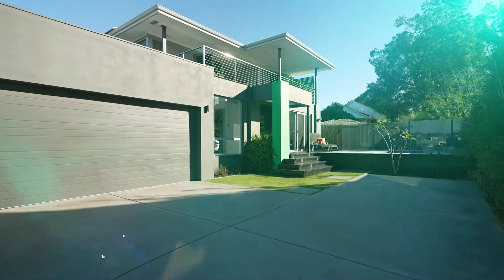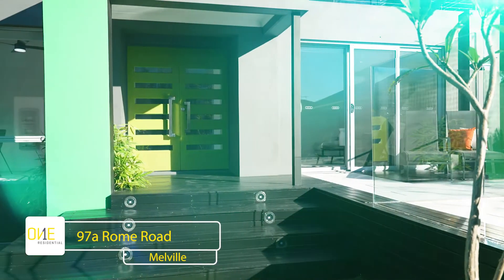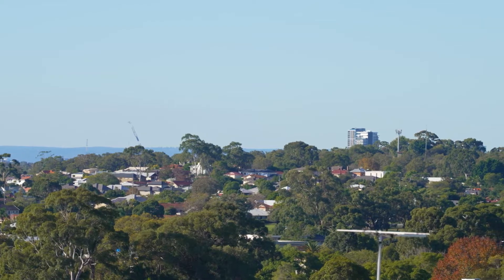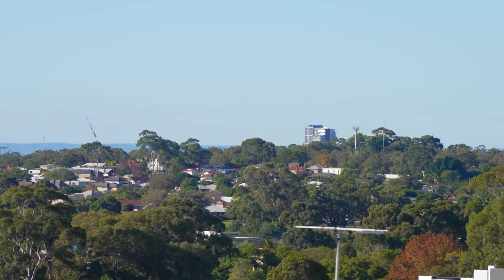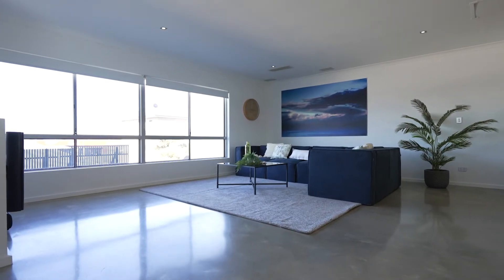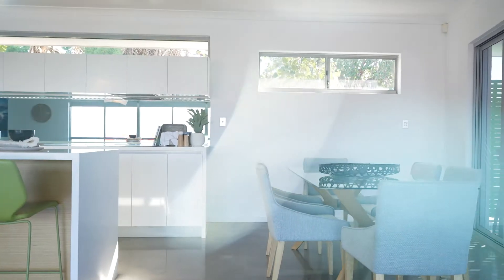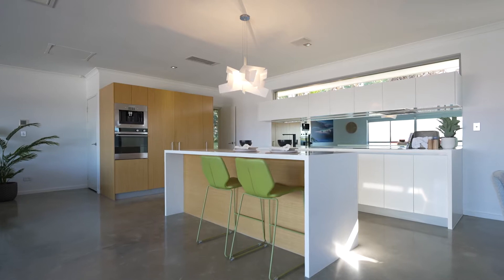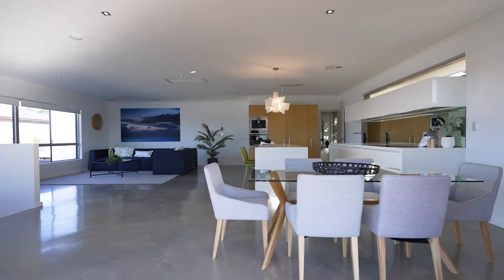97A Rome Road, Melville